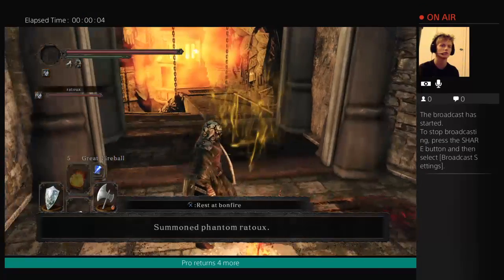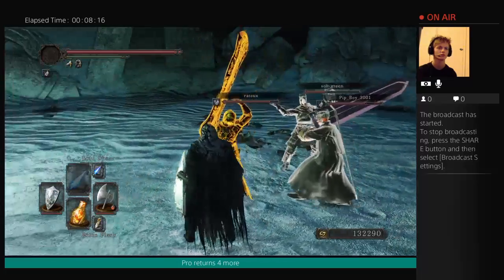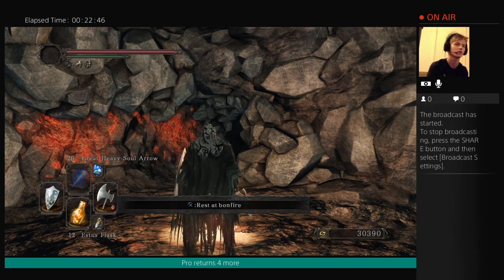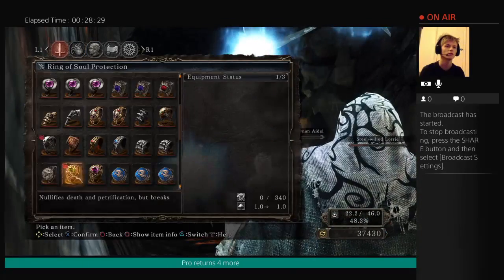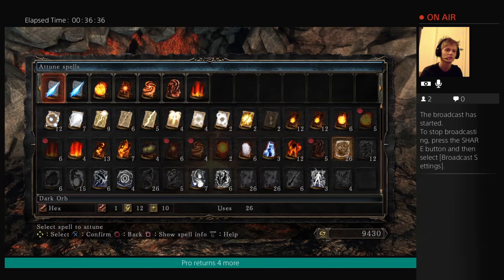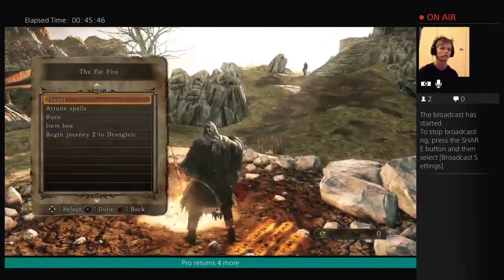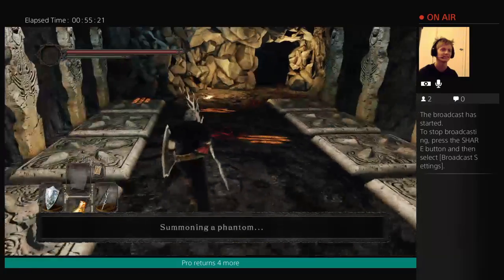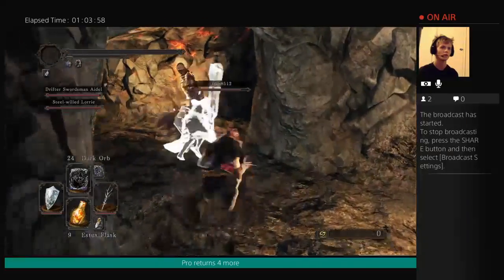dark Souls 2 Scholar of the first sin: Crown of the Old Iron king DLC Part 2